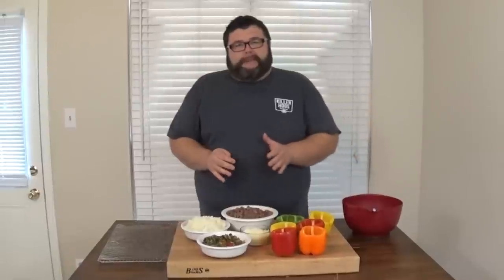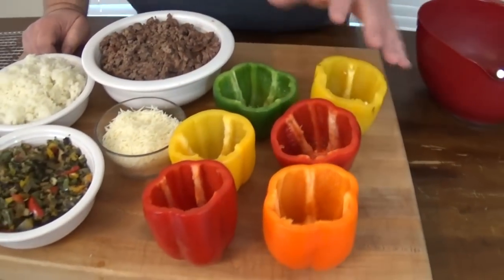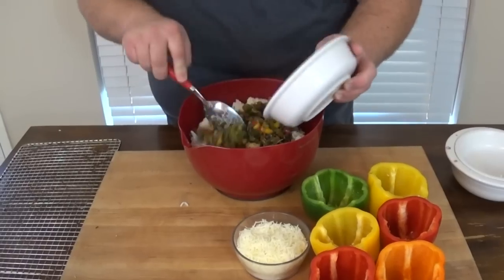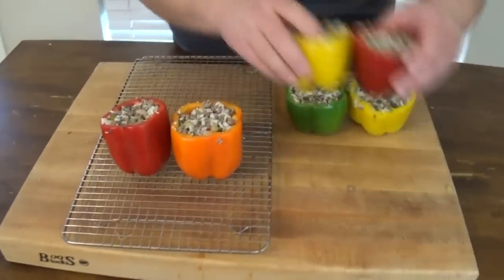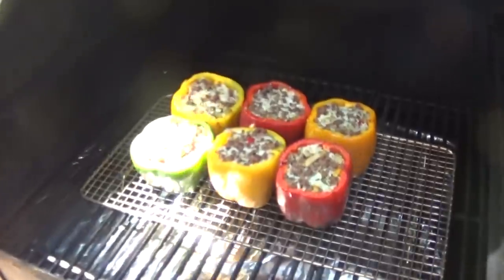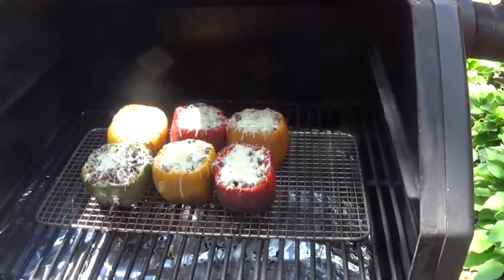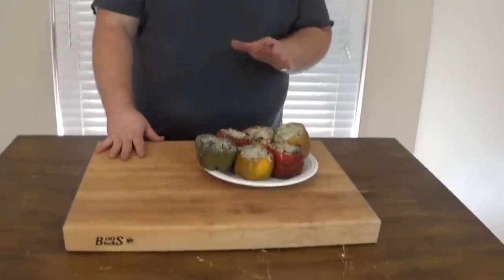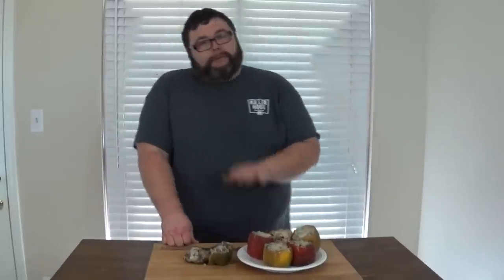Smoked Stuffed Peppers Recipe | Stuffed Peppers On The Grill Malcom Red HowToBBQRight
Smoked Stuffed Peppers Recipe | Stuffed Peppers On The Grill

Here is a recipe for smoking Stuffed Peppers that is sure to please the eyes and appetites.

You want to buy bell peppers that are flat on bottom, so they’ll stand up while cooking.  Look for the peppers that have 4 segments on the bottom (female bell peppers).

The most time consuming part of this recipe is the prep and it can be done ahead of time if you want to serve these for dinner.  Here’s what you’ll need:

6 Multi colored Bell Peppers
1 pound Ground Beef
1 pound Italian Sausage
1 Onion diced
1 pint of Mushrooms diced
1 cup of shredded Italian blend Cheese plus extra for topping
1 bunch of Flat Leaf Parsley
4 cloves of fresh Garlic minced
1 cup rice (cooked by package directions)

Wash and drain the bell peppers; then cut the tops off with a sharp knife.  Remove the stems and any seeds from the inside of the peppers.  Throw the stems away but save the top ring of the peppers for adding to the stuffing.  Dice the onions, pepper tops, mushrooms and set aside.

Brown the ground beef and Italian sausage in a sauté pan over medium high heat.  Season the meat with Cavendar’s Greek seasoning as it cooks.  Once it’s brown drain the meat mixture on a paper towel and set aside.

Next sauté the onions, pepper tops, and mushrooms in a little olive oil for 3-5 minutes.  Add the garlic and parsley to the pan and continue to cook for 3 more minutes until the vegetables have softened. Also, season with a little of the Greek seasoning.

Combine the meat and vegetables in a large bowl.  Stir in the shredded cheese and it’s ready to stuff into the peppers.

Fill each Pepper cavity with the stuffing level with the top. This process can be done ahead of time and you can store the peppers in the refrigerator until ready to cook.

You’ll need a smoker or grill set up for indirect heat.  Bring your smoker up to 300 degrees and add a little wood for smoke flavor.

Once the smoker is up to temperature, place the peppers on a wire rack or set them straight on the grill grate.  Be sure to balance the peppers, so they don’t fall over during the cooking process.

It will take approximately one hour for the stuffed peppers to cook.  You want them to slightly brown and begin to get tender, but the pepper itself should still have some texture.  You don’t want soggy peppers.

Just before the peppers are done at about the 50minute mark, top the peppers with shredded cheese.  As soon as the cheese melts, the stuffed peppers are ready to take off the cooker and serve.